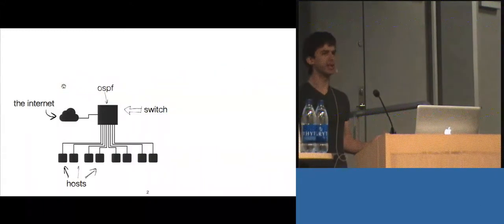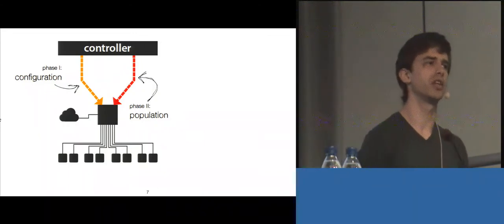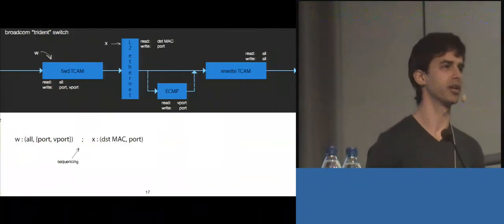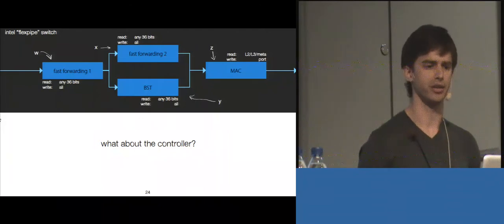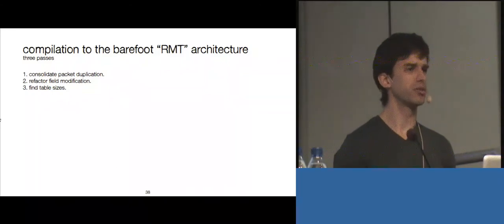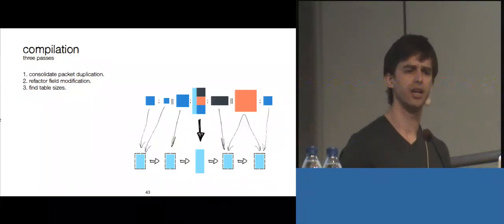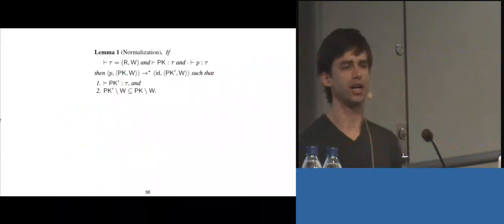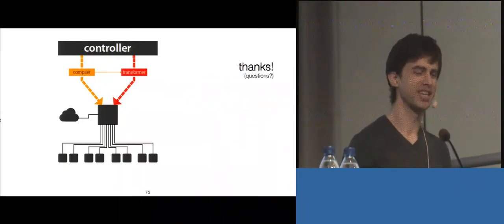ICFP 2014: Concurrent NetCore: From Policies to Pipelines - Cole Schlesinger